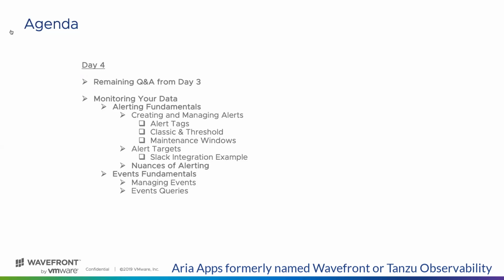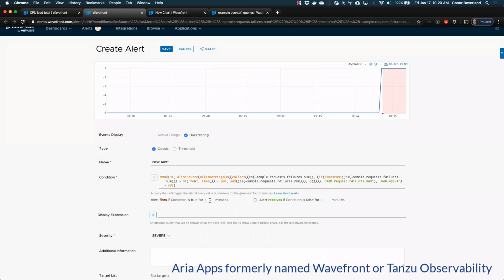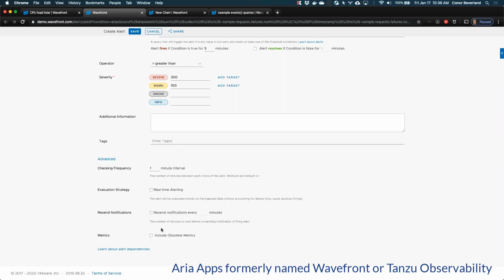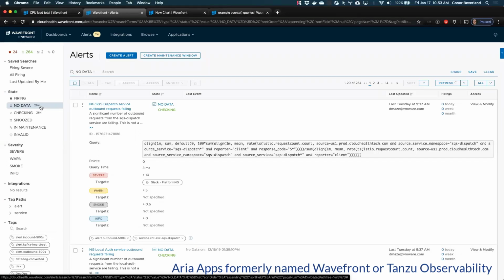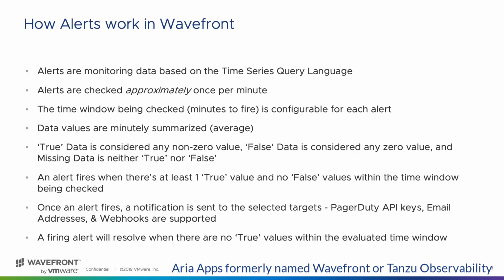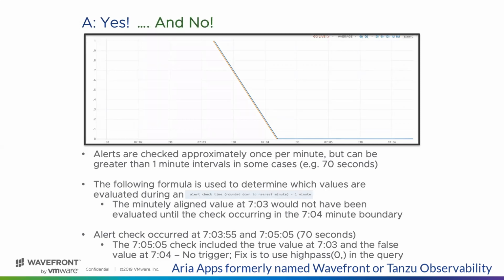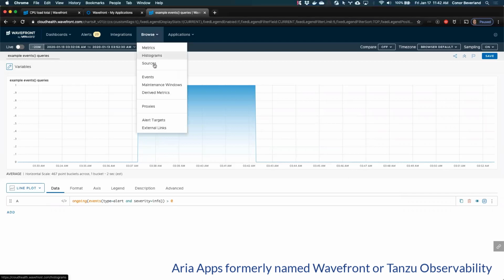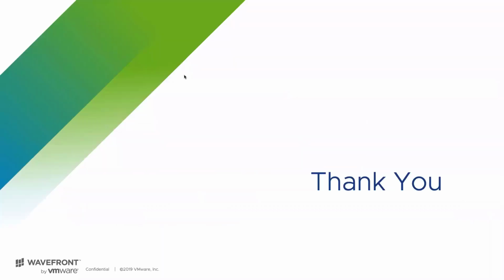Alerts Events Deep Dive Aria Apps Day 4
Aria Operations for Applications Alerts and Events Deep Dive - Day 4